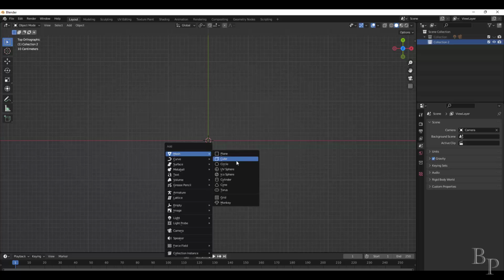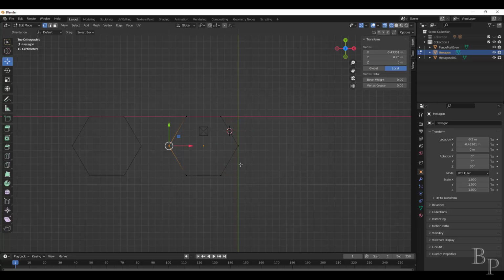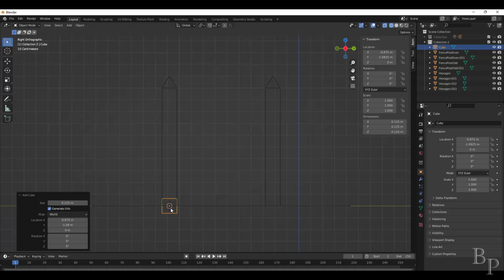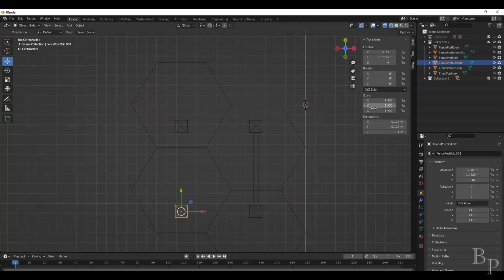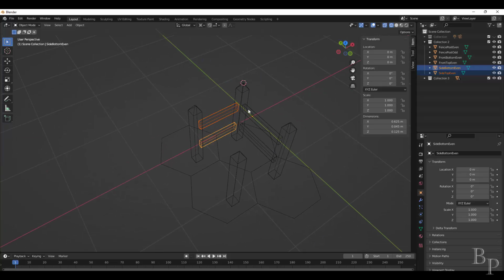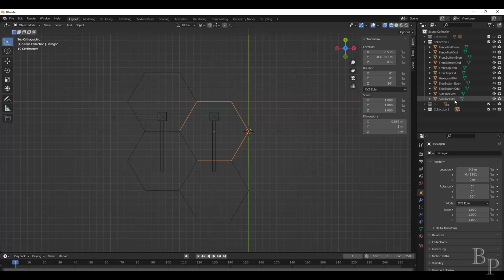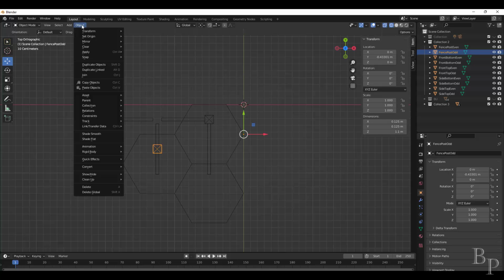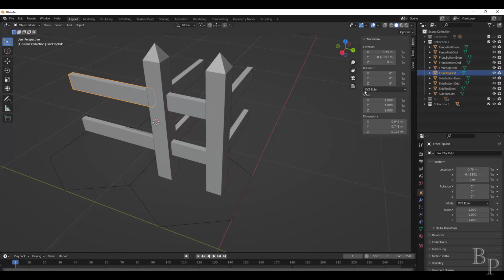Hexagon Fences Part 1 & 2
Hexagon Fences really part of the Testing it and commons playlist